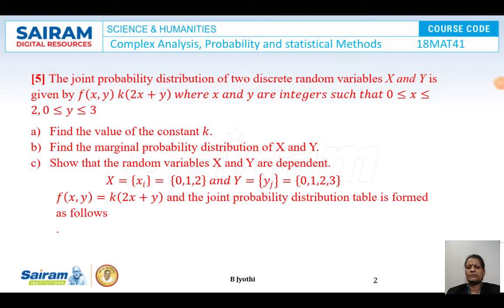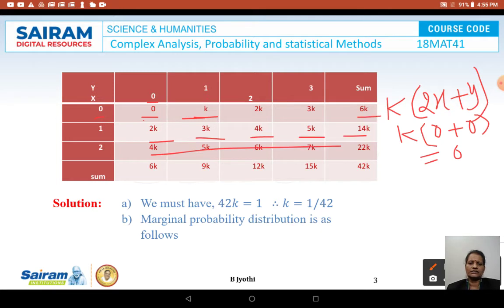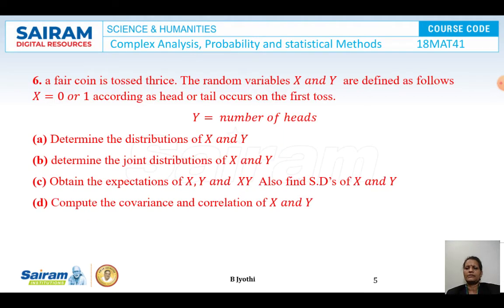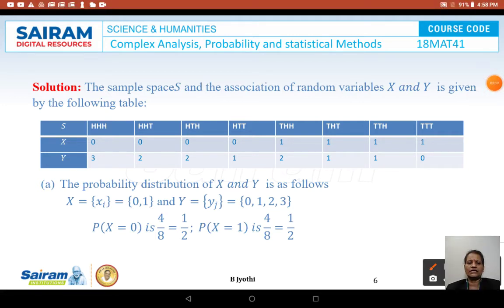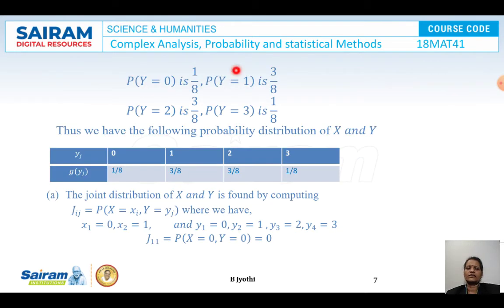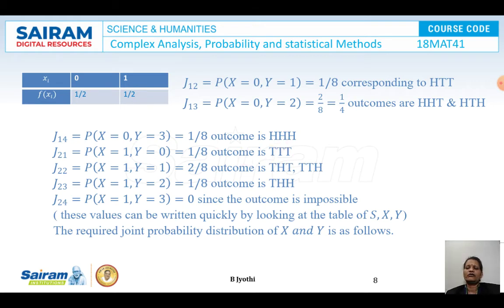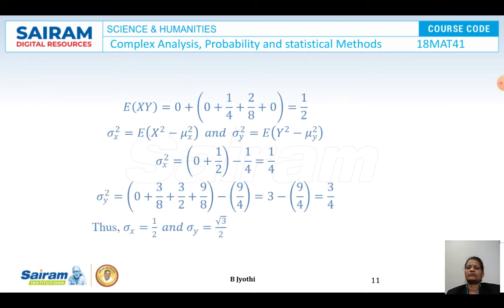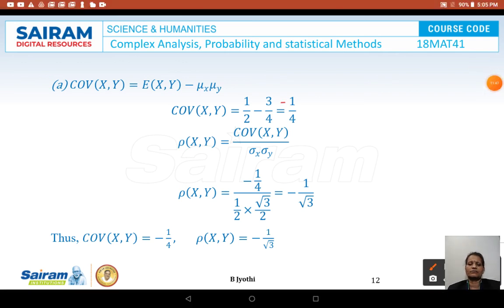Lecture video _18MAT41_Module 5_Tutoral 1_B Jyothi